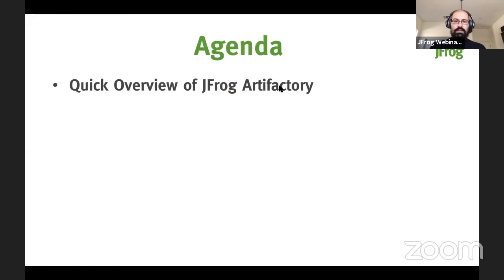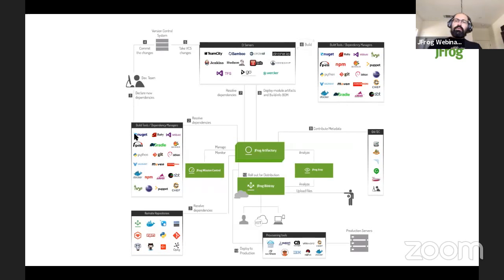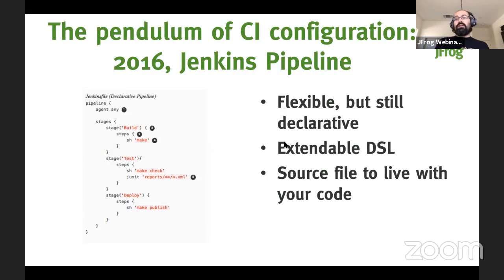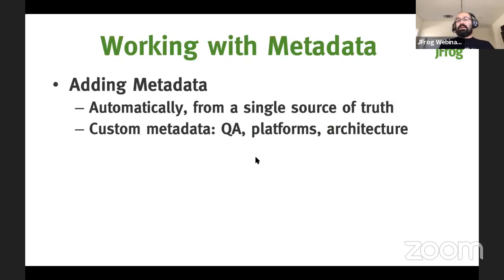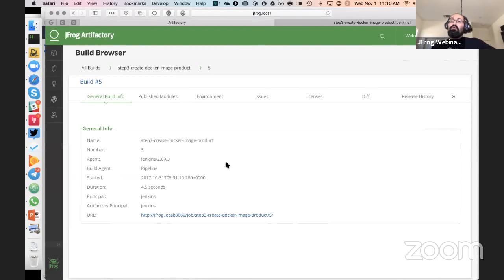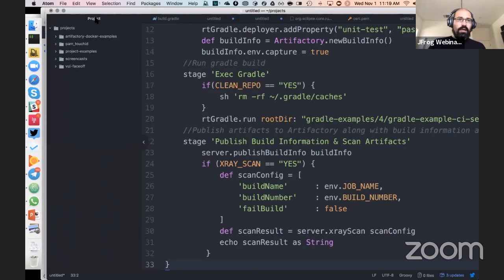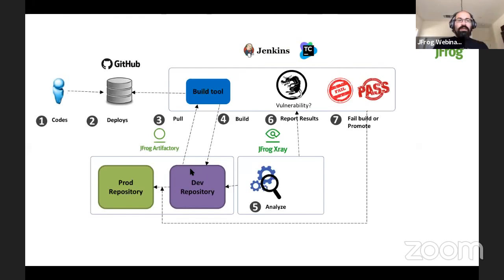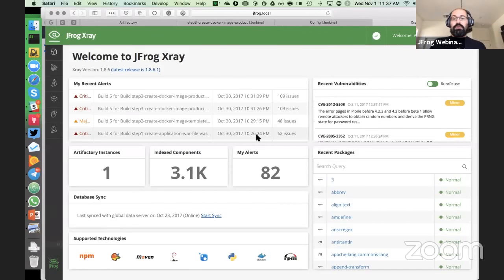[Webinar] The Frog, Butler and Whale - Managing Docker Images with Artifactory, Xray & Jenkins